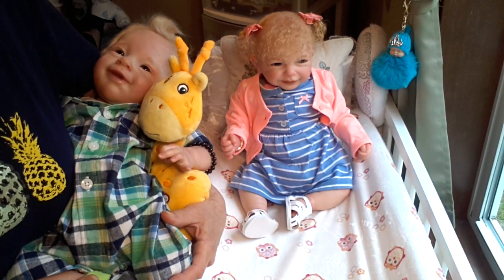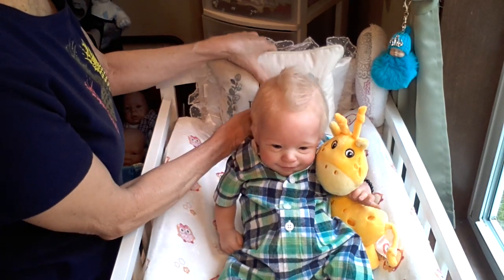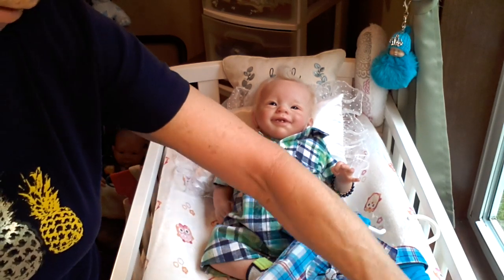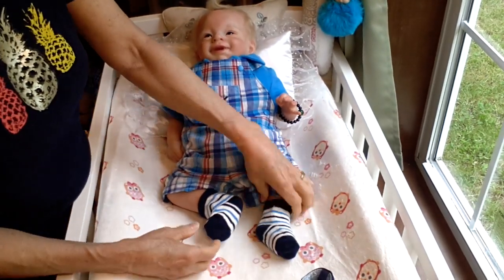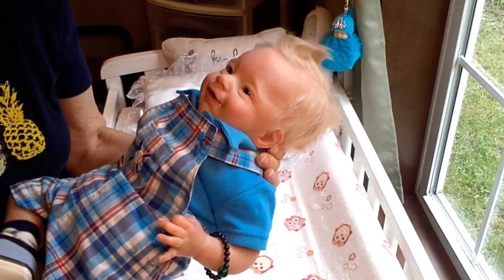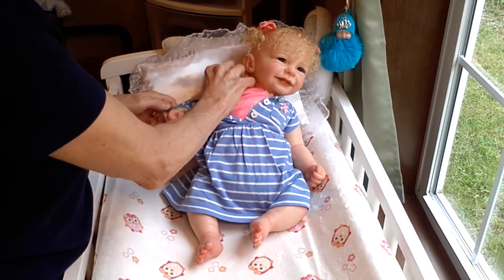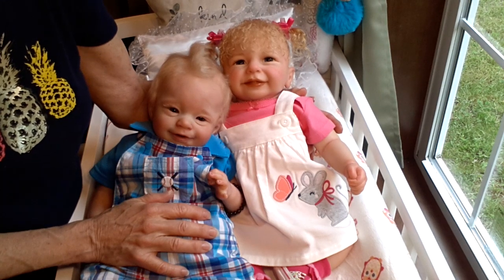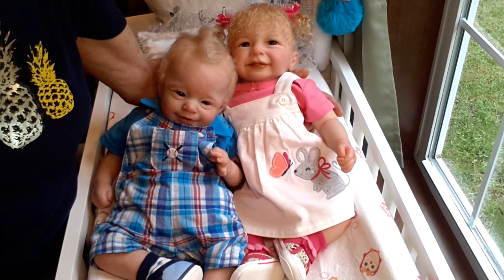REBORNS Cheeky Smiling 😊Dougie & Happy Smiling 🌞Sunny Sculpt Comparisons & Outfit Changes!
Hello everyone! Welcome to my nursery room window! Come join us today as both of my smiling reborn babies are changed and their sculpts are compared!
Dougie is the Ltd Edition Sunny Sculpt, #784/1550, sculpted by Joanna Kazmiercak, reborned by Artist AlexandraTaylor-Hughes of Alexandra's Babies Nursery.
Sunny is the Little Sunshine Reike sculpt by Linda Scherer.